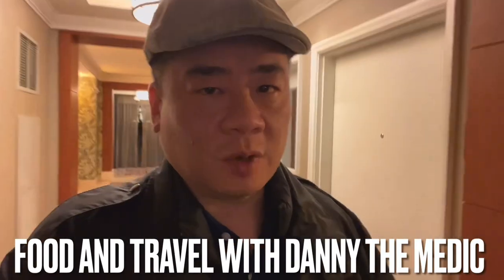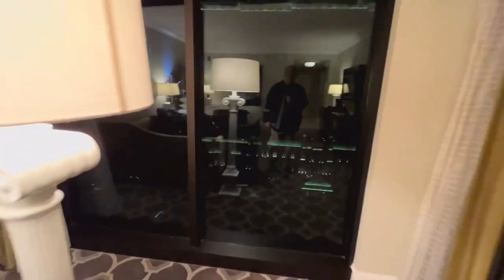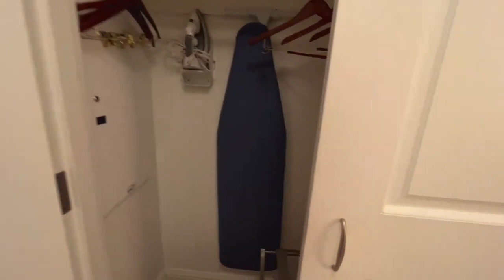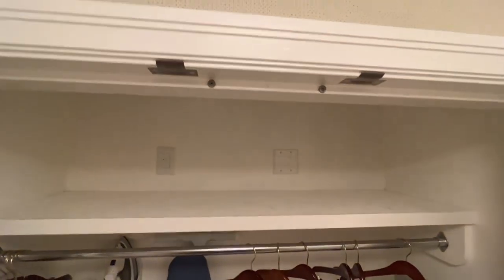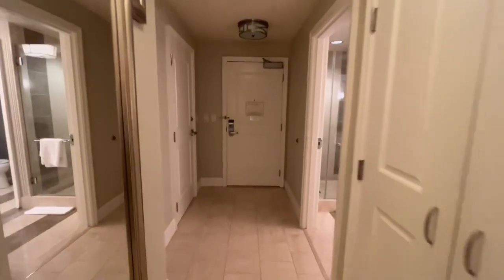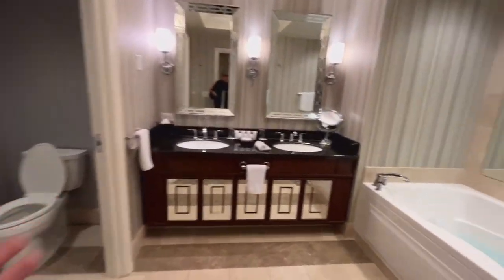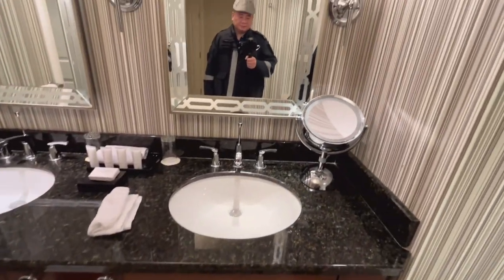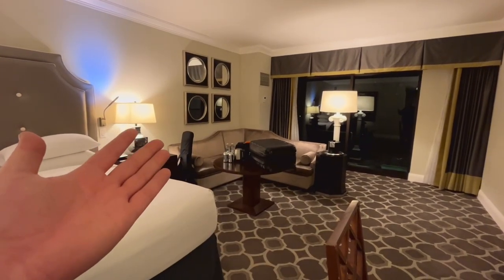Hotel Room Tour: Caesars Palace: Octavius Room with a Jacuzzi. Las Vegas